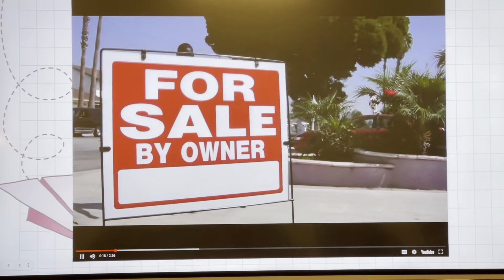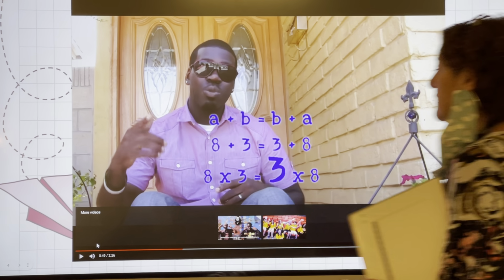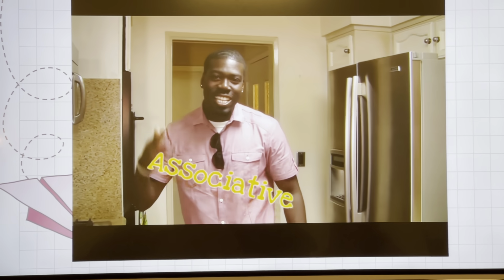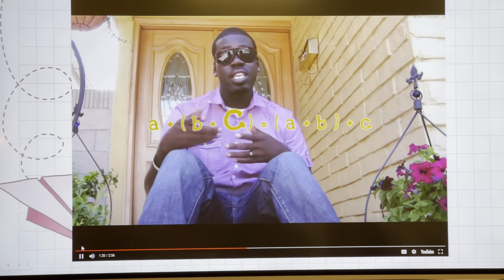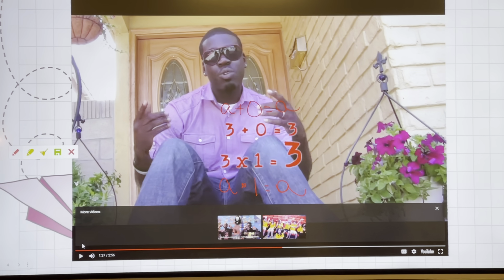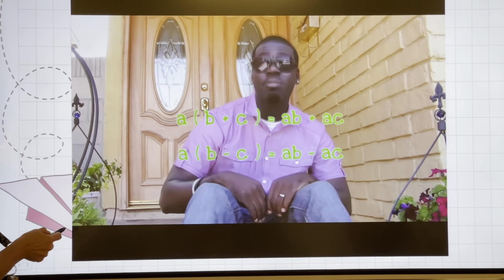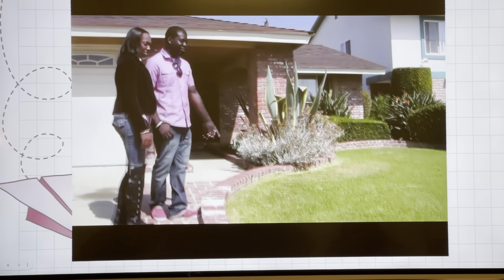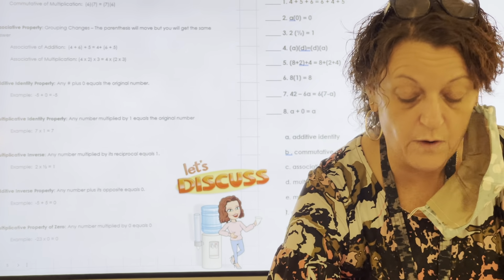Properties Day2 Notes